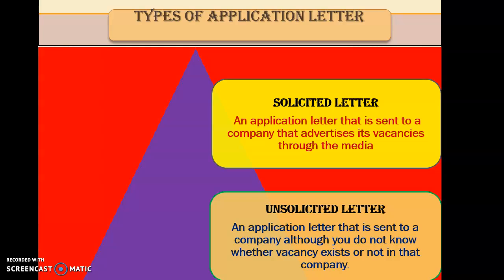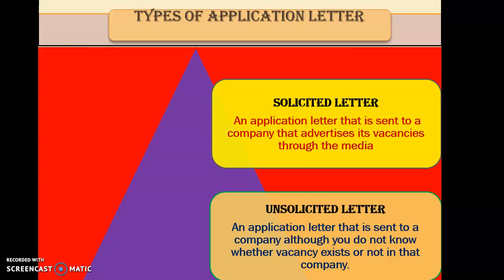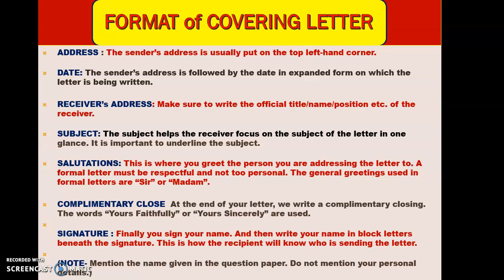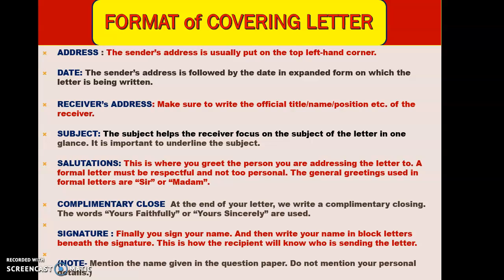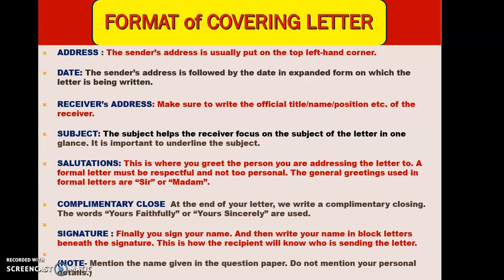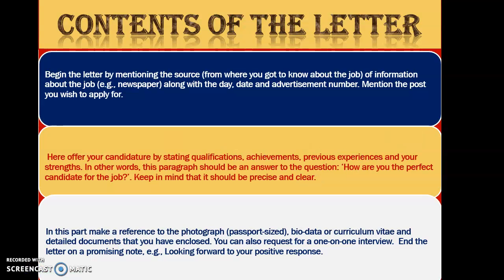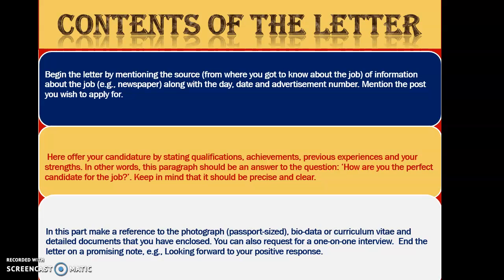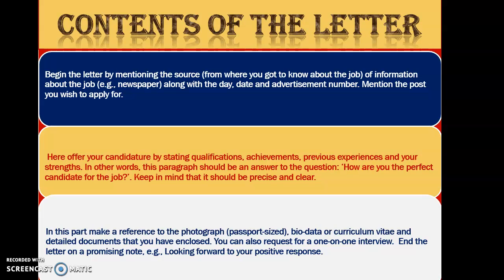Job application part A class XII English by RAJNI JOSHI